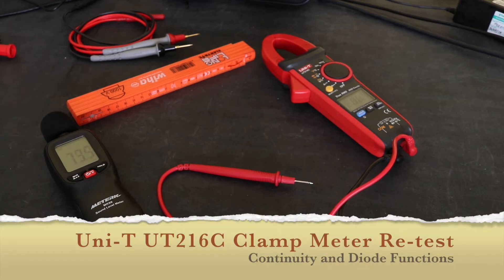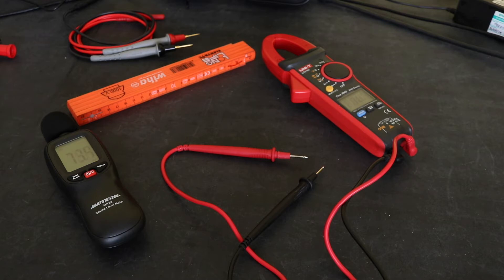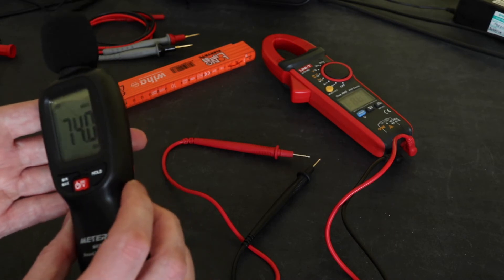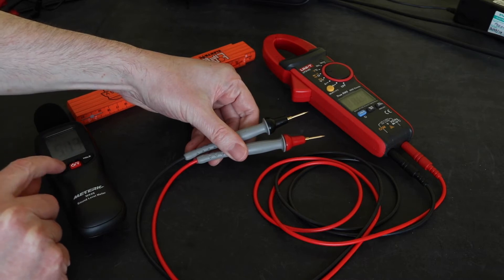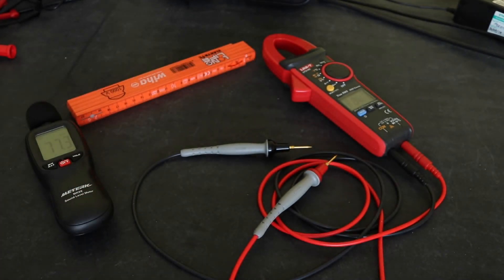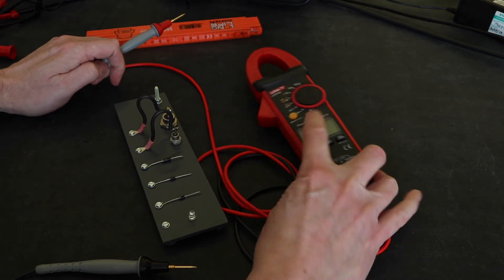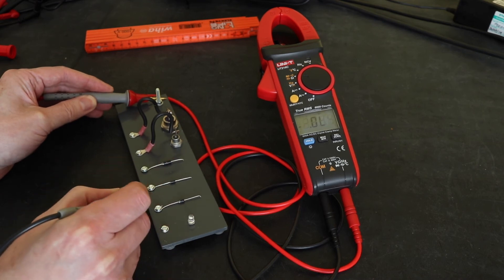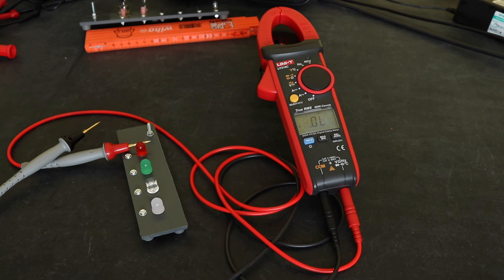UT216C Continuity and Diode Function Retest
Retesting the continuity and diode function of the UT216C 600A AC/DC Current Clamp from Uni-T with my new Test Probes from Probe Master.

0:00 Introduction
0:23 Continuity Function Test with Original Leads
1:31 Continuity Function Test with Master Probe Leads
2:57 Diode Function Test
4:02 LED Tests